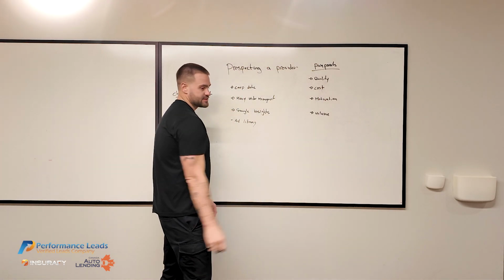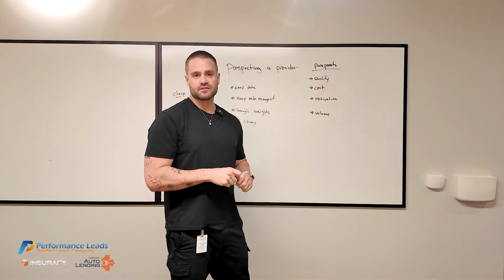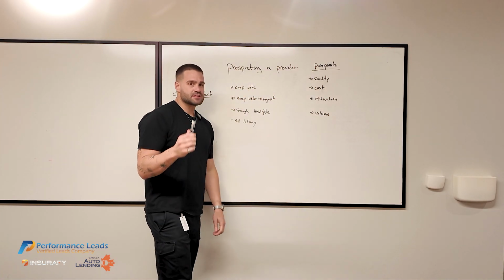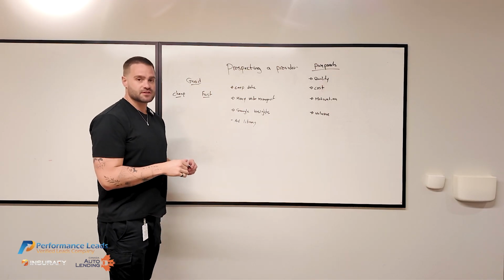If Your Lead Provider Can't Show You This, Run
A good lead provider has nothing to hide. Ad libraries, Google insights, campaign performance — this stuff is either public or should be shared openly when you ask. If a provider dodges the question or can't show you real results, that tells you everything you need to know.
In this video, I walk through exactly what to ask for when you're vetting a lead provider, what red flags to watch for, and why transparency isn't a bonus — it's the bare minimum. If we can't prove results, why would you bet your ad spend on us?